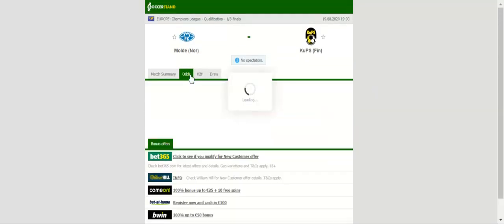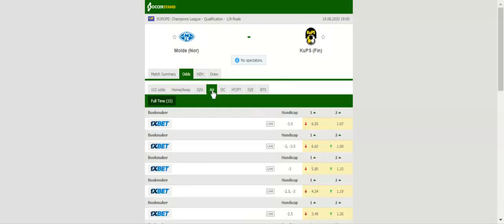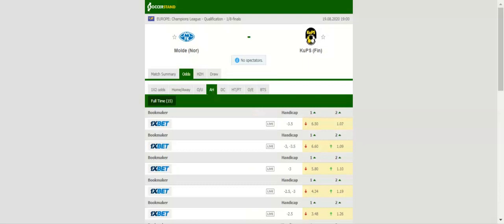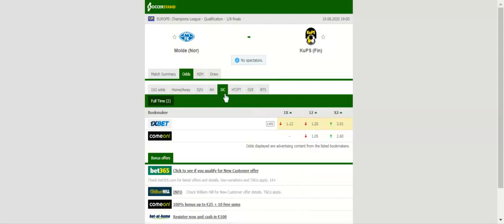MOLDE VS KUPS PREDICTION & BETTING TIPS - 19/08/2020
2021 college football predictions,
2019 college football predictions,
2020 ncaa football predictions,
nc state football predictions 2020,
2020 nebraska football predictions,
2020 uga football predictions,
10 football predictions 2020,
football songs,
football vines,
football skills,
football daily,
football games,
football khela,
football live,
football pump up,
football anime,
football analysis,
football asmr,
football agility drills,
football american,
football academy,
football anthem,
football boots,
football big hits,
football bloopers,
r/b football,
f c b football,
mattyb football,
s.a.b football,
football chants,